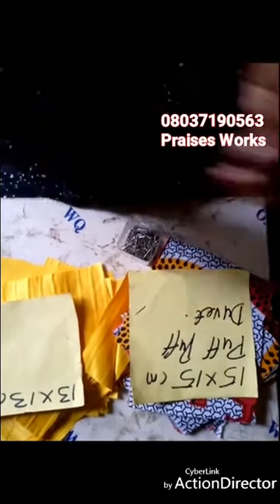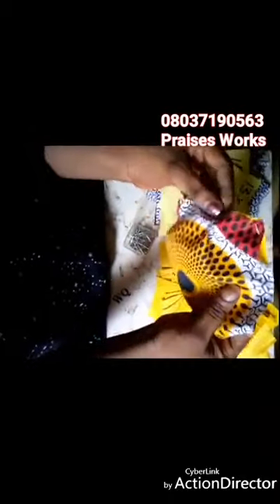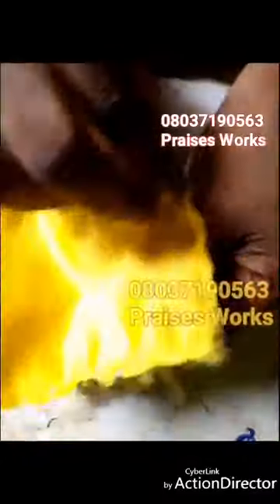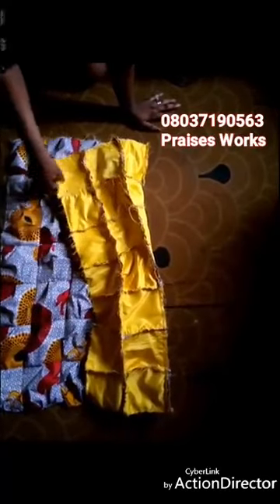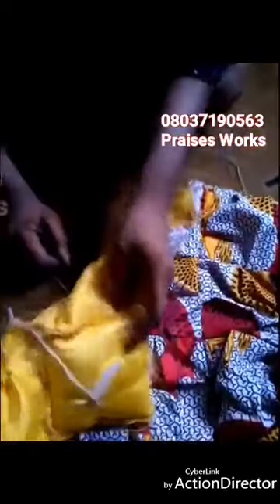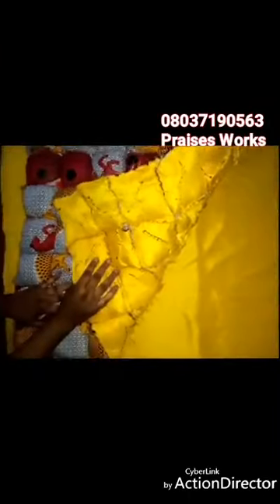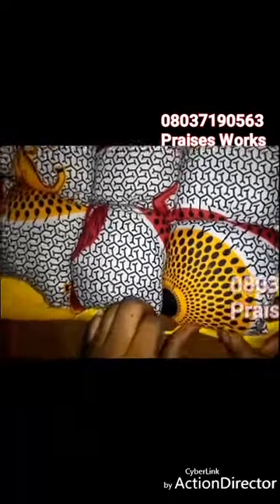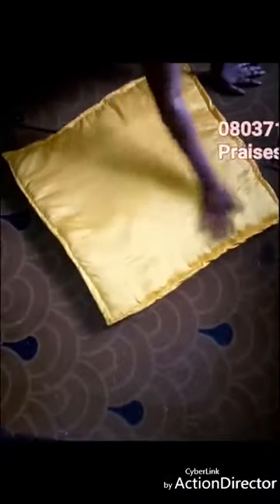Simple Steps Ankara Baby Puff Duvet/Bed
Simple Ankara Baby Puff Duvet for our beautiful babies.
You can use other soft fabrics apart from Ankara and it will also come out nice

Materials are
Ankara
Bridal satin as the lining
Fibre/Dacron
Thread